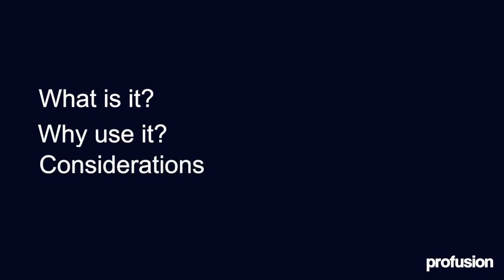Dynamic Email Content with Dominic Wilson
Welcome back viewers, to another Profusion vlog by Dominic Wilson, Technical Campaigns Consultant at Profusion.

In this video, Dom explains what dynamic content for emails is, why it should be used and some considerations you should know before attempting to implement into your communications.

As promised before, we will be uploading content based on a range of topics including Email Best Practice, Adobe Campaign and Data Science every Thursday, so turn on the notification bell to be reminded when we upload a video, and make sure to show some love by leaving a like and a comment!

Medium: @prfsn

Or view our website profusion.com, where we upload a several blogs a week on a range of topics including Data Engineering & Business Intelligence, Social Impact, Data Science and Multi-Media Marketing.

Find our video transcripts on profusion.com

Stay safe,
The Profusion Team